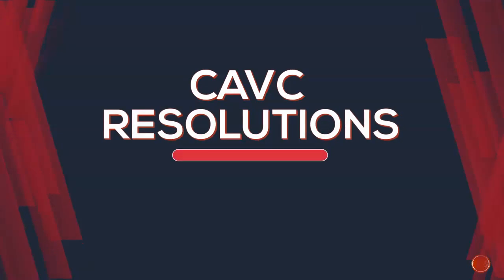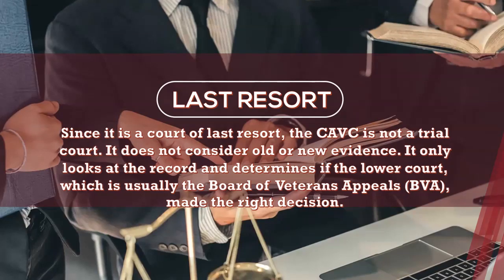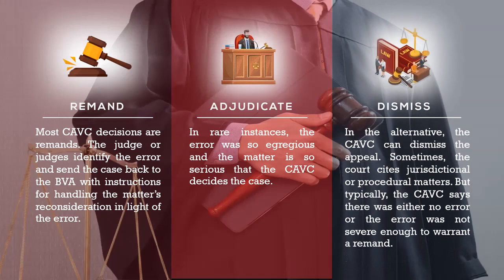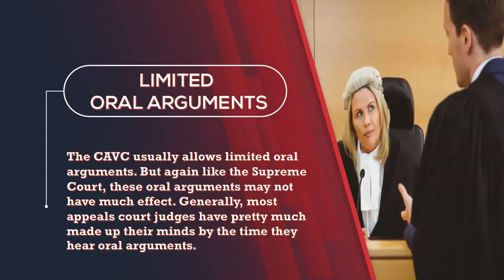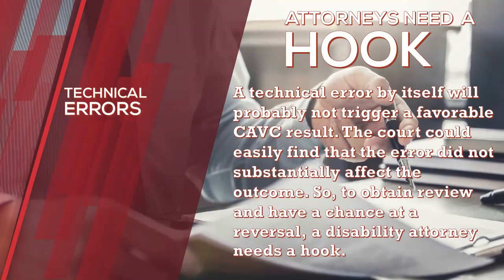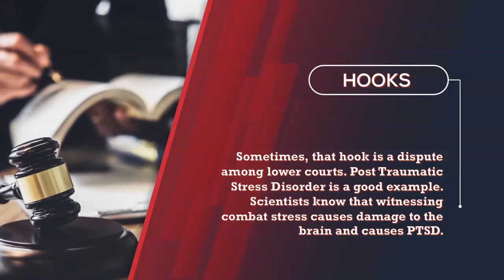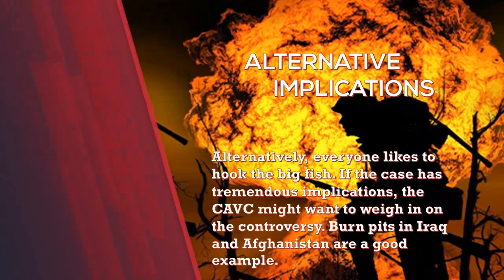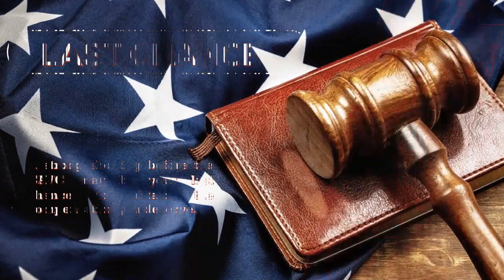Veterans Claims | Cameron Firm, PC. | Veteran Appeal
Call for a FREE Consultation. Serving Veterans Nationwide. No Fee Until We Win.

ATTORNEY ADVERTISEMENT. This video is attorney advertising by Cameron Firm, PC. Responsible attorney: Peter Cameron, Esq. (DC).Mailing address (no in-person appointments): 5301 Alpha Rd, Suite 80-33, Dallas, TX 75240. We represent veterans nationwide in federal VA benefits appeals only. Past results do not guarantee future outcomes. Every case is different.

Footage is stock video and may include paid actors. Individuals depicted are not actual clients. Voiceover may be AI-generated.

Veterans Claims
How to Appeal to the CAVC, the United States Court of Appeals for Veterans Claims

The US Court of Appeals for Veterans Claims is usually the highest court in the land when it comes to Veterans Administration benefit matters.

In that respect, the CAVC is a lot like the United States Supreme Court. Every year, the Supreme Court looks at thousands of cases and they only issue decisions in a few of them. Similarly, the CAVC considers many appeals, but only returns victim-friendly decisions in a few of them.

Interestingly, unlike the Supreme Court, the CAVC does not have a permanent courthouse. Instead, its judges or panels of judges sit in different places by designation.

Possible CAVC Resolutions

Since it is a court of last resort, the CAVC is not a trial court. It does not consider old or new evidence. It only looks at the record and determines if the lower court, which is usually the Board of Veterans Appeals (BVA), made the right decision.

Procedurally, appellate courts, including the CAVC, can usually do one of the following things with the cases they consider:

Remand: Most CAVC decisions are remands. The judge or judges identify the error and send the case back to the BVA with instructions for handling the matter’s reconsideration in light of the error.
Adjudicate: In rare instances, the error was so egregious and the matter is so serious that the CAVC decides the case.
Dismiss: In the alternative, the CAVC can dismiss the appeal. Sometimes, the court cites jurisdictional or procedural matters. But typically, the CAVC says there was either no error or the error was not severe enough to warrant a remand.
The CAVC usually allows limited oral arguments. But again like the Supreme Court, these oral arguments may not have much effect. Generally, most appeals court judges have pretty much made up their minds by the time they hear oral arguments.

Probable Remand or Adjudication Scenarios

A technical error by itself will probably not trigger a favorable CAVC result. The court could easily find that the error did not substantially affect the outcome. So, to obtain review and have a chance at a reversal, a disability attorney needs a hook.

Sometimes, that hook is a dispute among lower courts. Post Traumatic Stress Disorder is a good example. Scientists know that witnessing combat stress injures the brain and causes PTSD.

But no one is sure what causes that injury. It could be a one-time extreme event, like a vicious firefight. Or it could be the cumulative result of smaller incidents, like multiple combat patrols in dangerous areas.

Alternatively, everyone likes to hook the big fish. If the case has tremendous implications, the CAVC might want to weigh in on the controversy. Burn pits in Iraq and Afghanistan are a good example.

The VA has consistently said that environmental factors, like dust and particulate matter, caused these injuries. But recent studies, and a recent Department of Labor decision, suggest otherwise.

Many veterans claim these open-air pits, which burned all types of refuse in a camp, made them sick.

Reach Out to Dedicated Attorneys

A strong showing before the CAVC may be your last chance to obtain the compensation you deserve.

For a free consultation with an experienced veterans disability lawyer contact Cameron Firm, PC. at @@We are here to successfully represent veterans nationwide.

US COURT OF APPEALS FOR VETERANS CLAIMS
SPECIAL MONTHLY COMPENSATION
TOTAL DISABILITY INDIVIDUAL UNEMPLOYABILITY
DISABILITIES DUE TO AGENT ORANGE EXPOSURE
DEPENDENCY INDEMNITY COMPENSATION
POST TRAUMATIC STRESS DISORDER (PTSD)

There is no fee unless we win.

Cameron Firm, PC.
We handle claims nationwide.